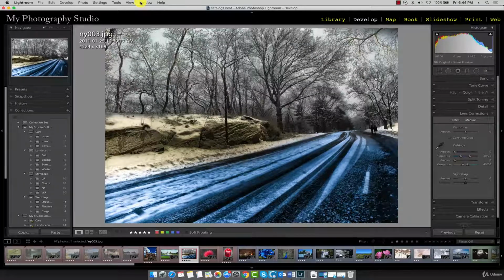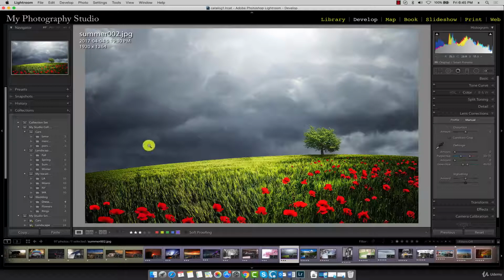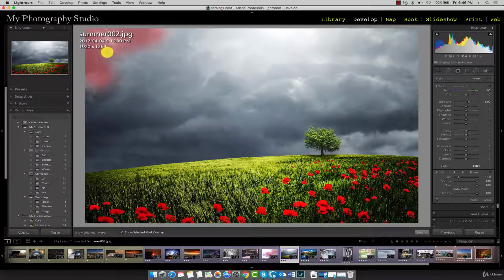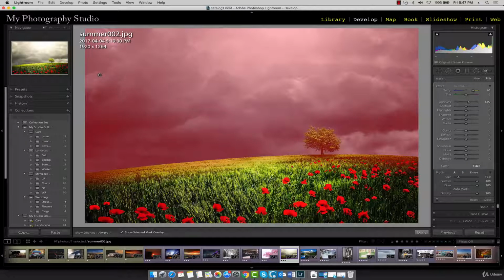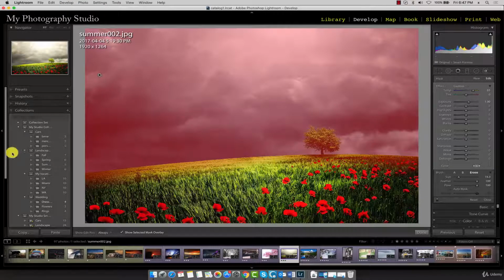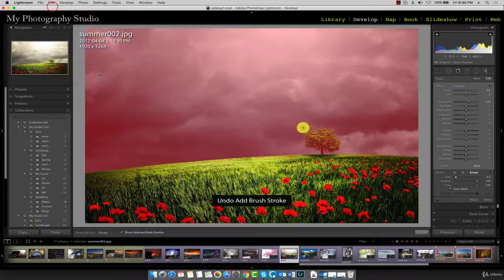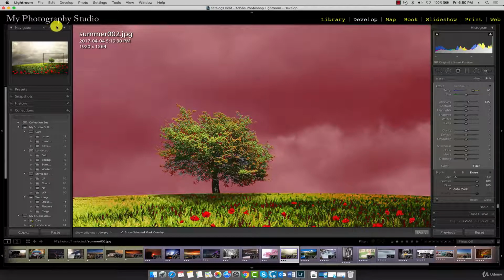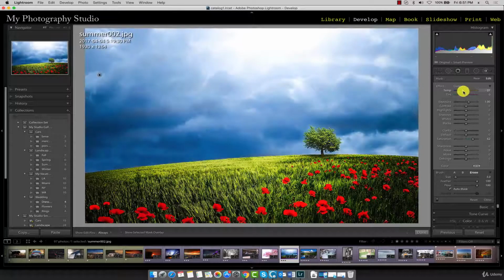82 Masking for Adjustments